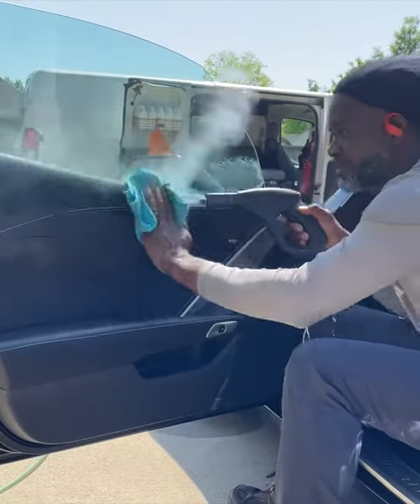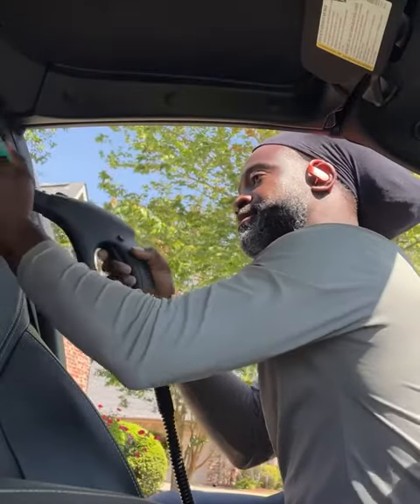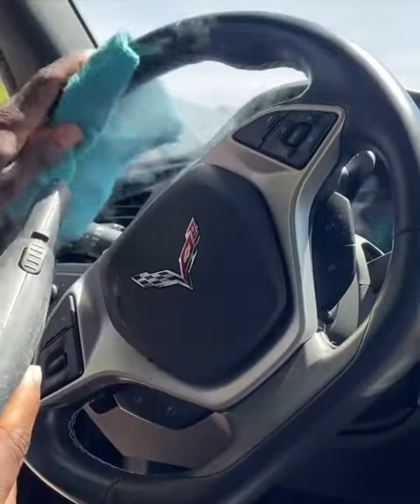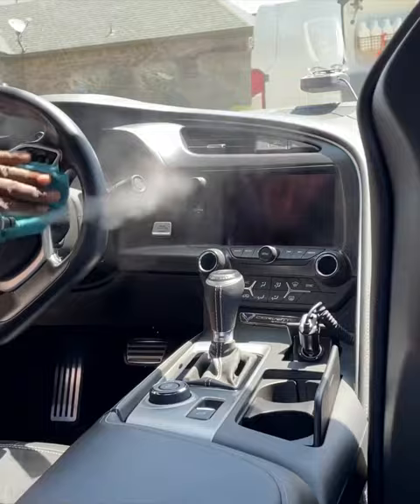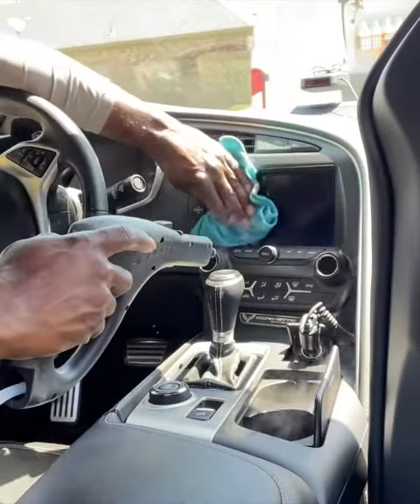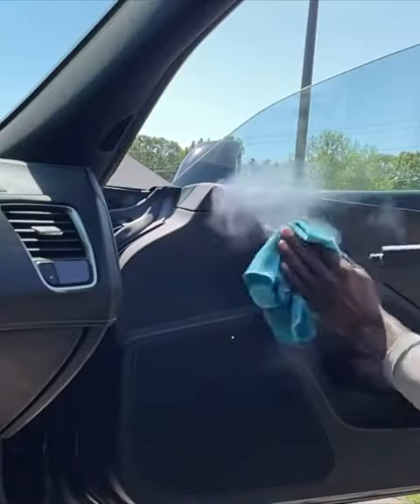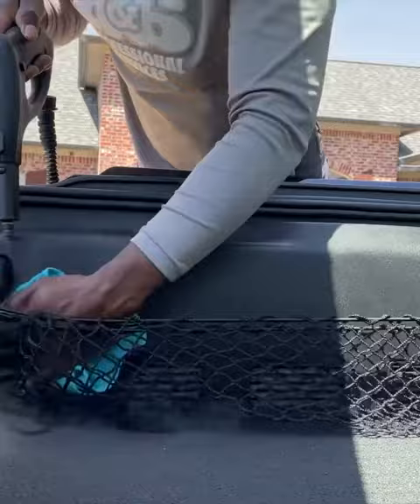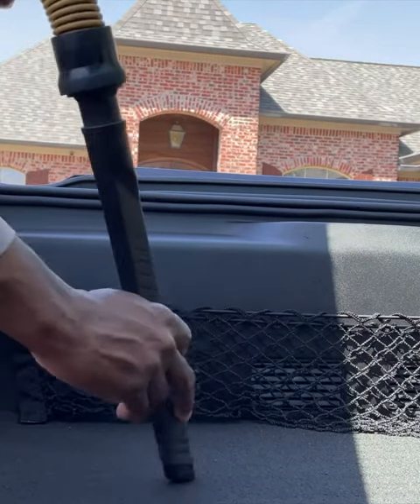Maintenance Detail With Harbor Freight Steam Cleaner